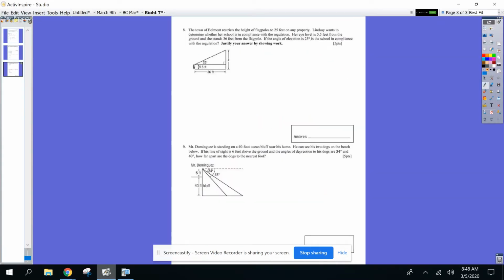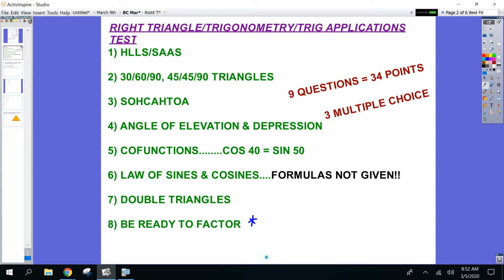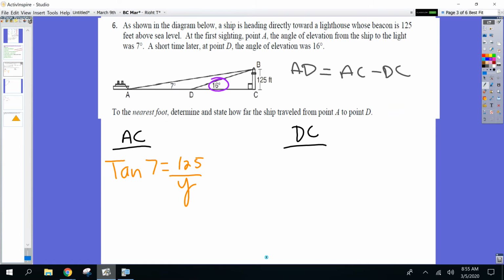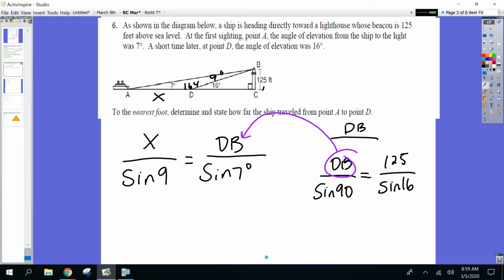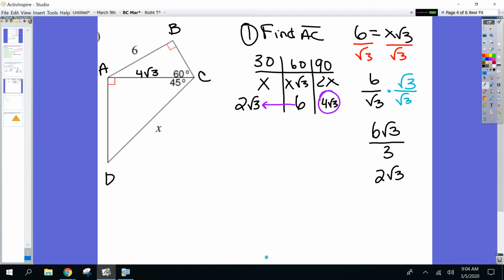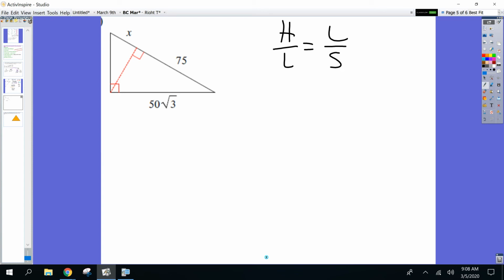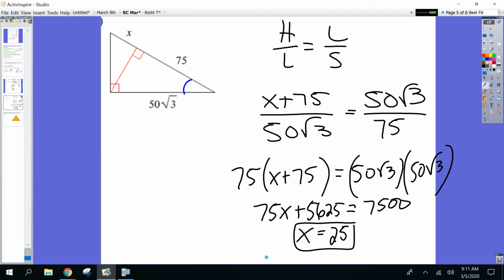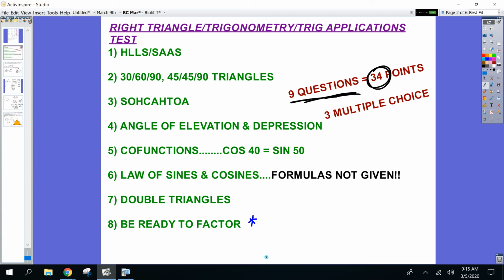Honors Geometry BC March 5th - Unit 8 - Review For Unit Test